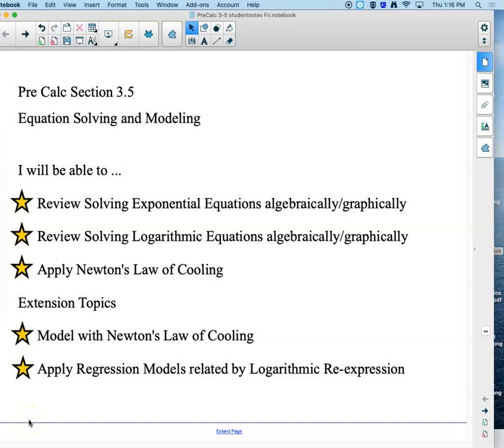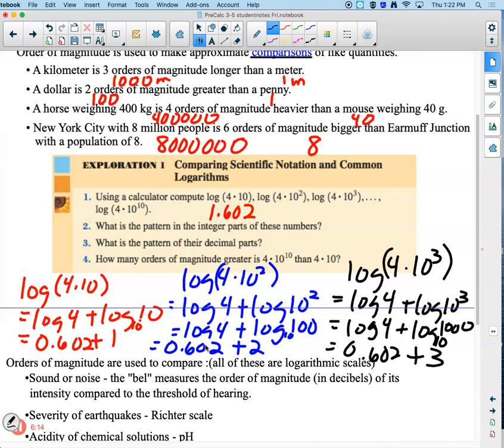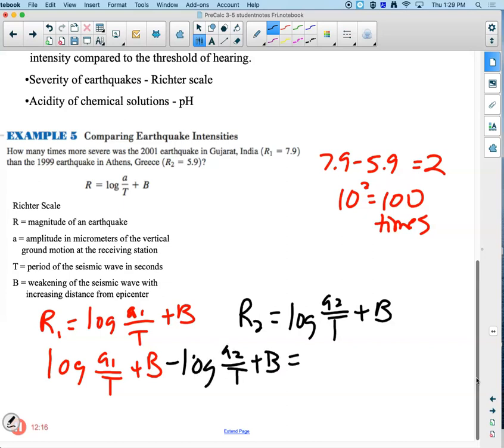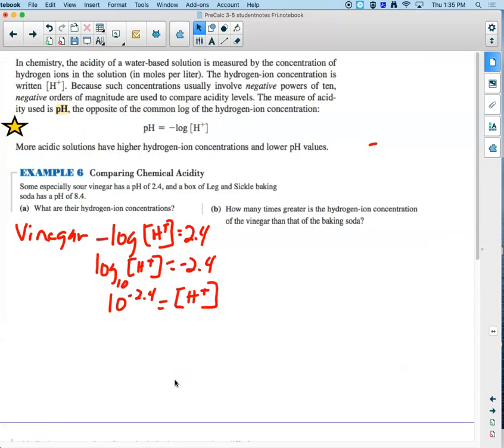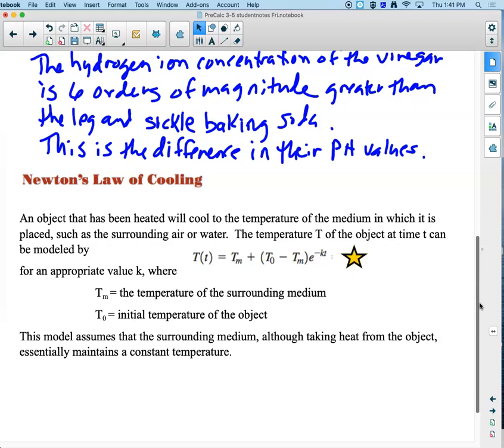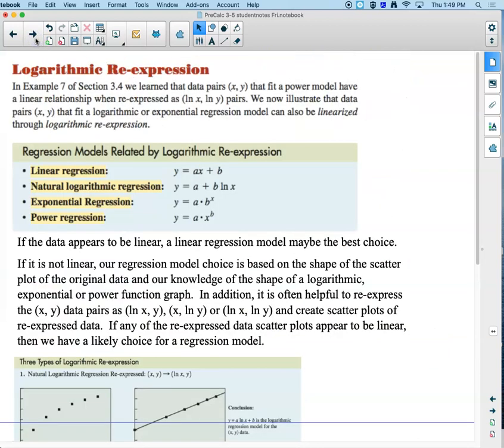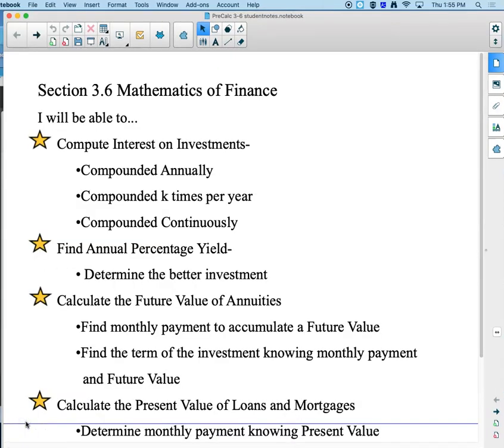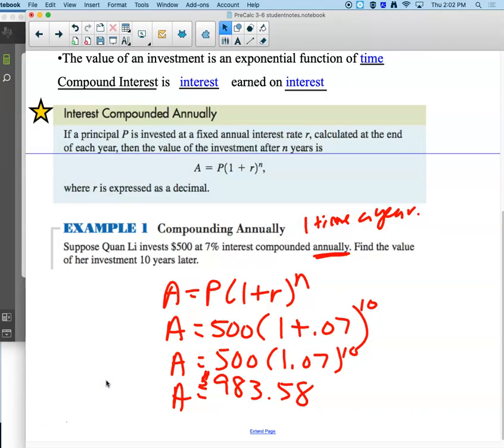Pre-Calculus Section 3.5 Day 3/3.6 Day 1, Jan. 15, 2021